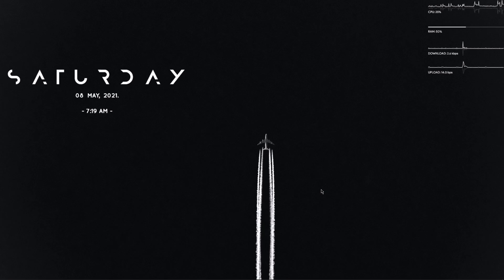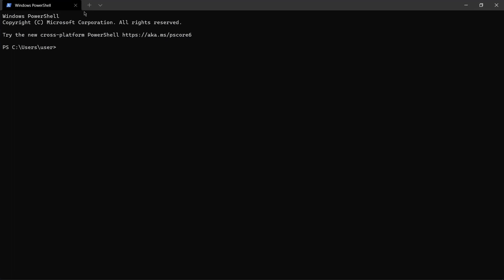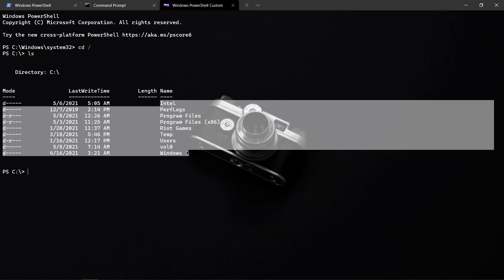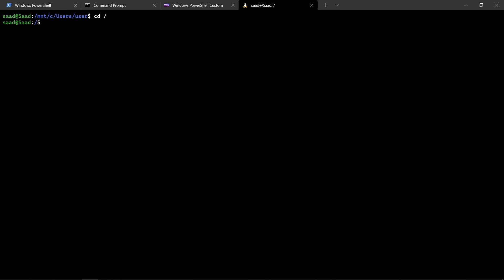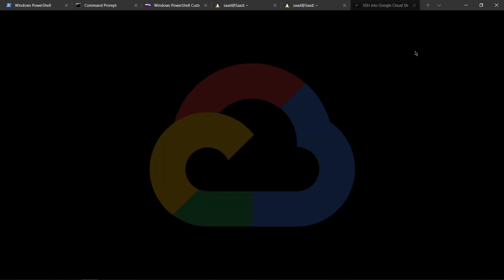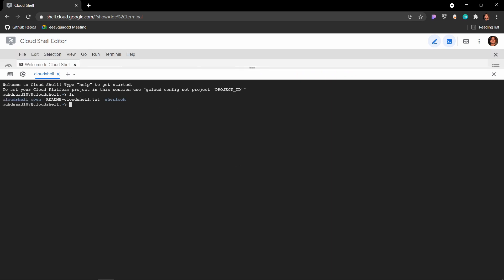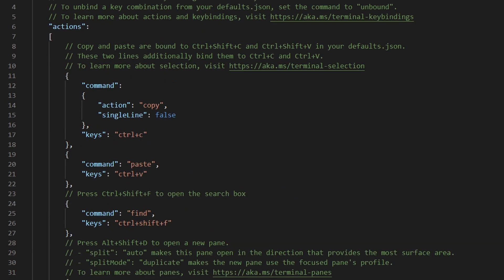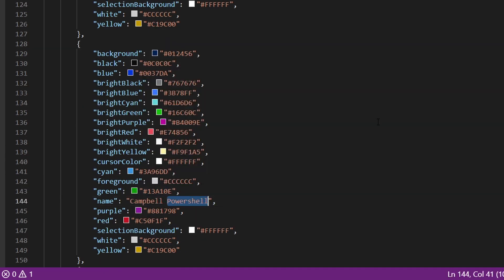How to Windows Terminal? SSH into GCP and using wsl2 VMs!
In this video, I talked about Windows Terminal. It is a powerful tool built by Microsoft which is used by many professionals across the globe.
I have talked about the following:
- How to use Windows Terminal
- How to Customize color, images, and icons.
- How to run WSL2 VMs in Windows Terminal.
- How to SSH into your Google Cloud Platform Virtual Machine Instances and your Google Cloud Shell Console.